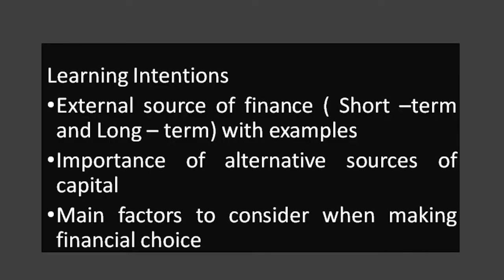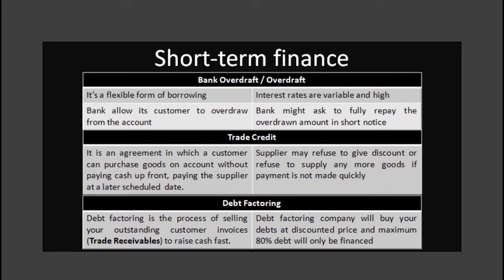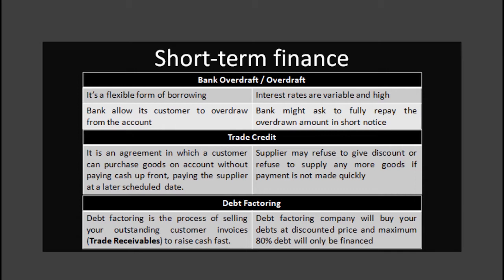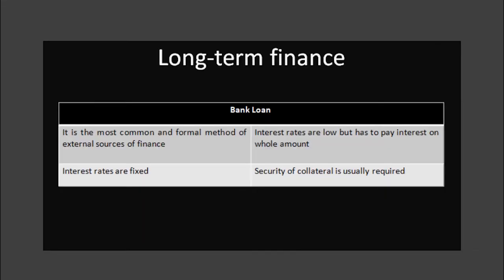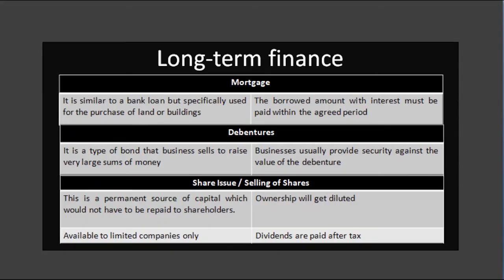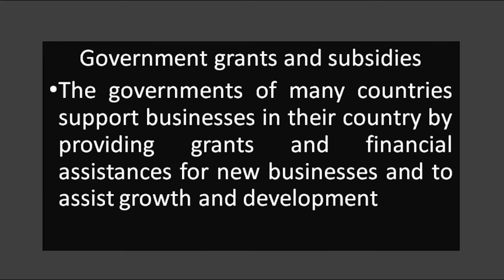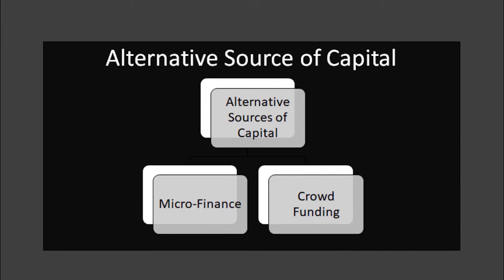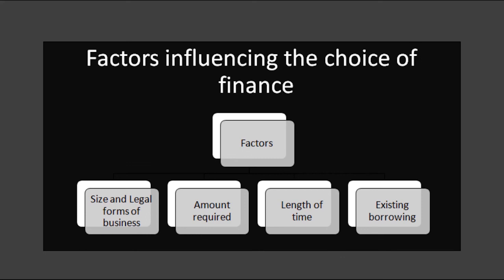Telikilaas - Grade 10 - Business Studies - External Sources of Finance